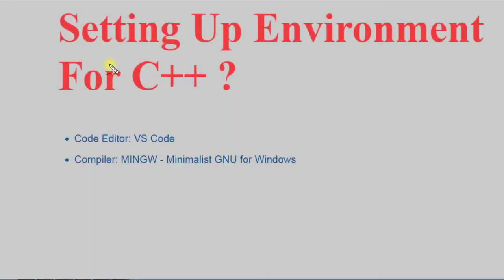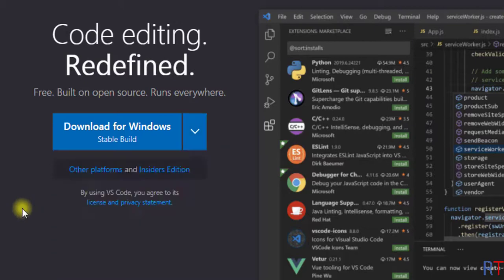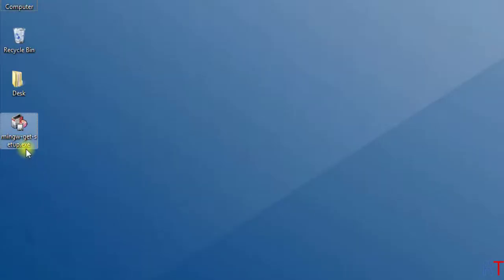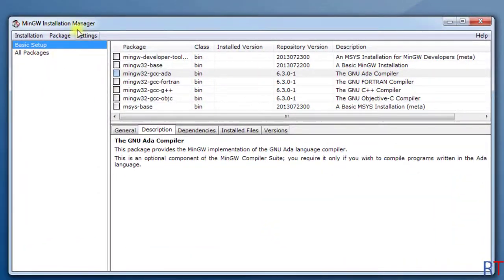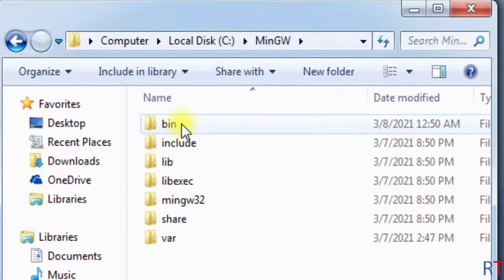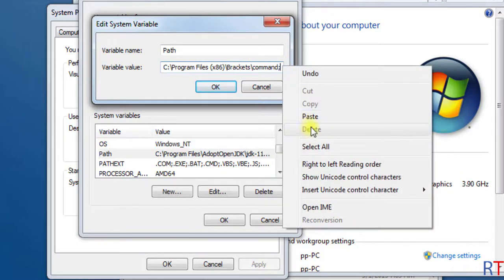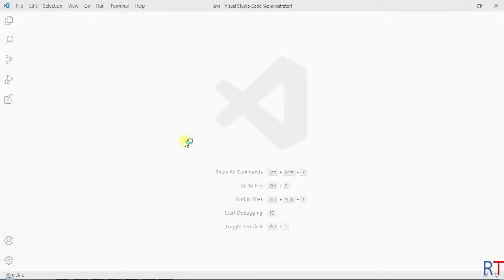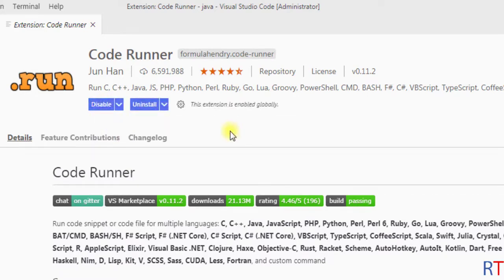#2 Setting Up Environment For C++ | Setting Up VSCode for C and C++ Programming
Setting Up Environment For C++ , Setting Up Visual Studio Code (VS Code) for C and C++ Programming: